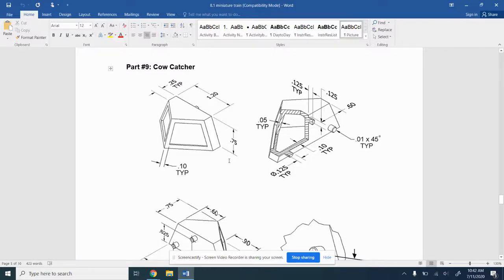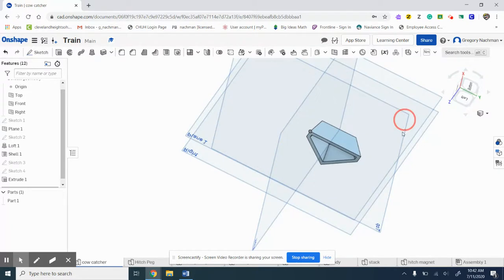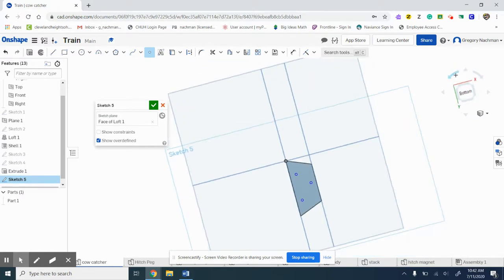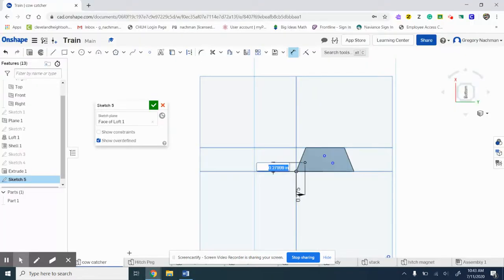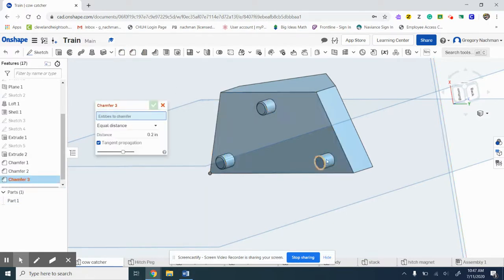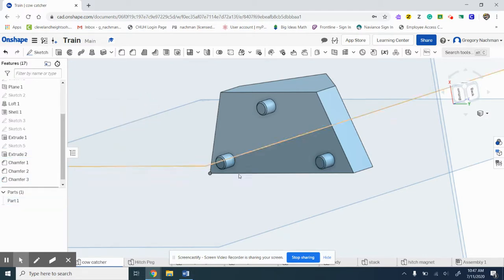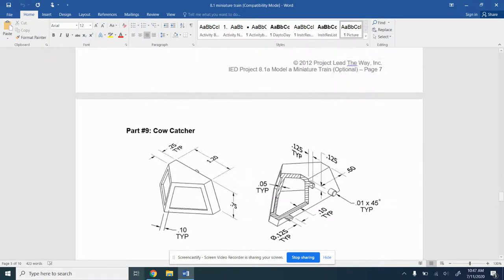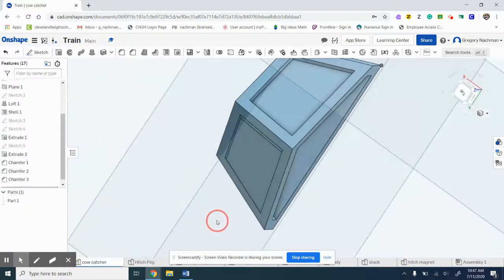train cow catcher 2 onshape